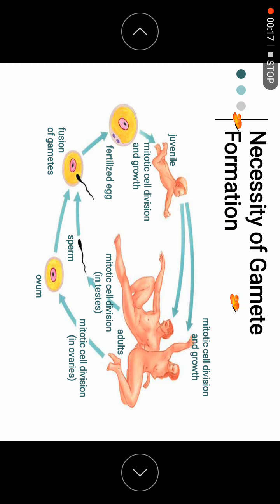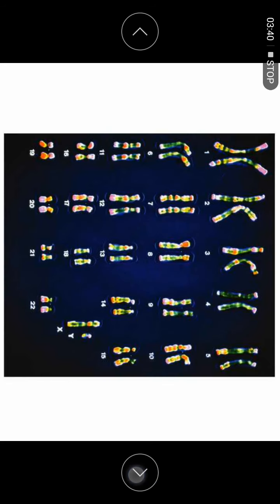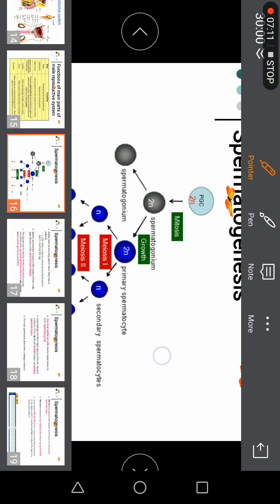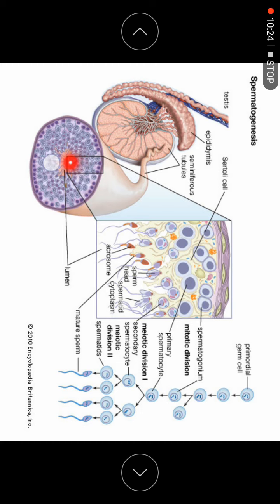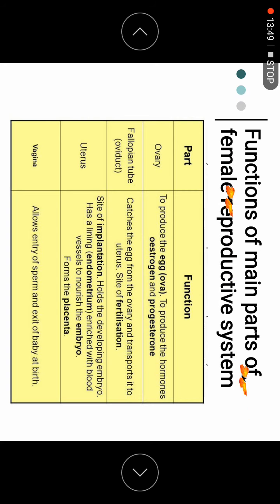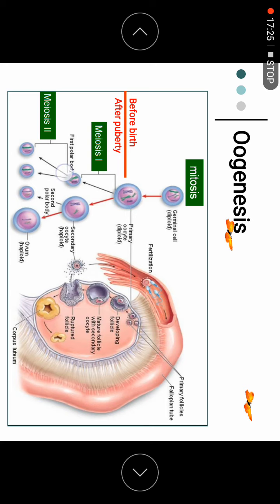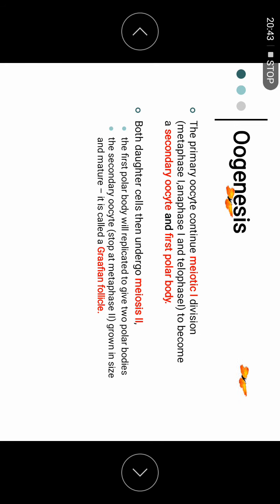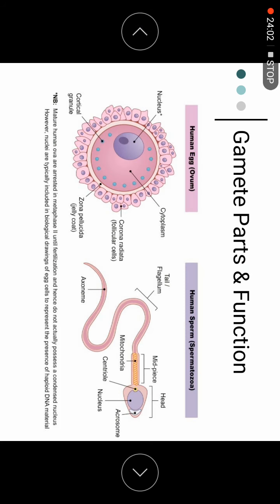f5 4.1 gamete formation part2